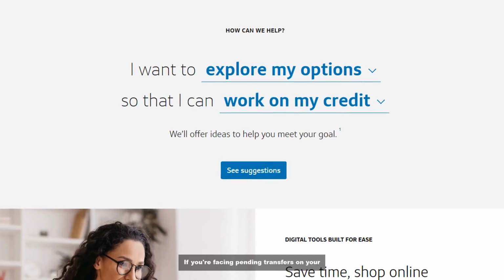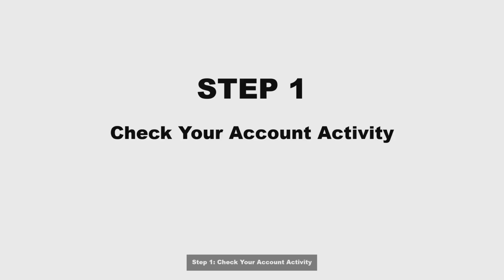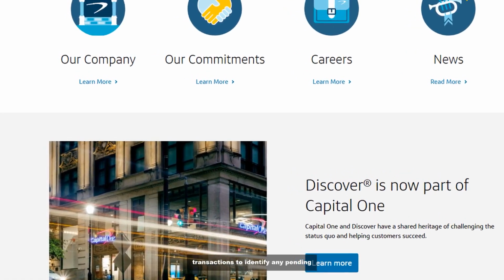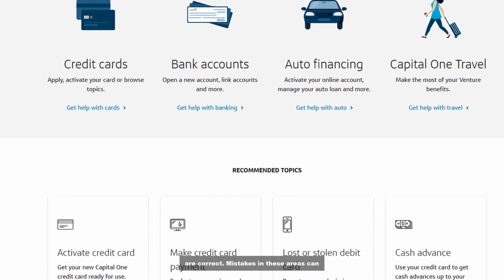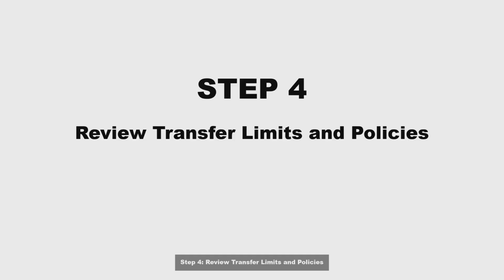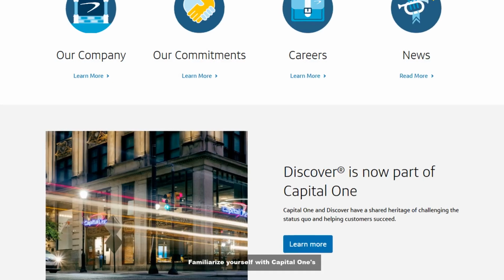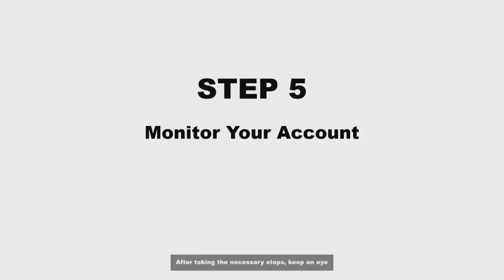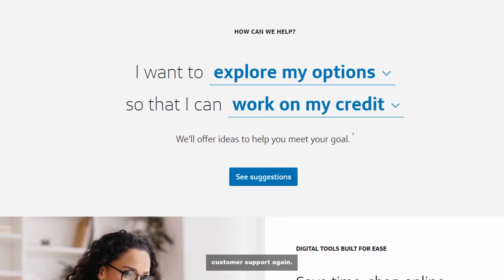How To Resolve Pending Transfers On Capital One 2026 (EASY GUIDE)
In this video, we will show you how to resolve pending transfers on Capital One in 2026 with our easy guide. If you're facing issues with your transactions, this step-by-step tutorial will help you troubleshoot and fix them quickly.